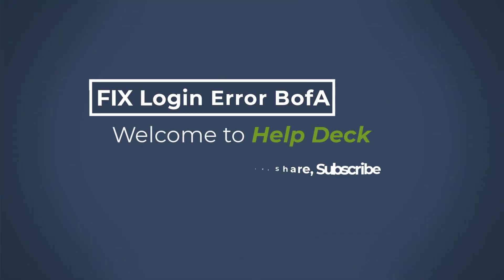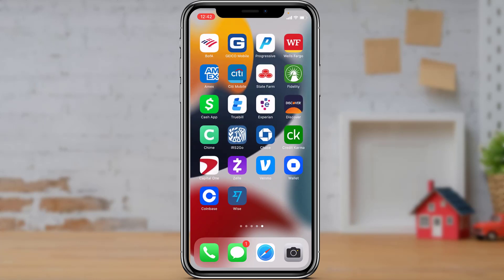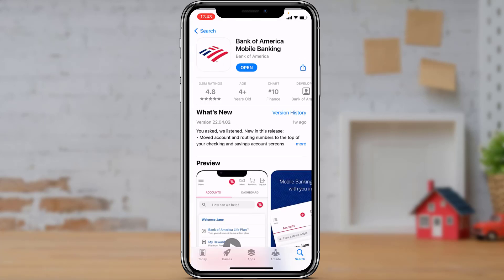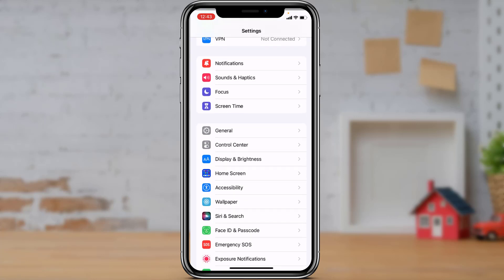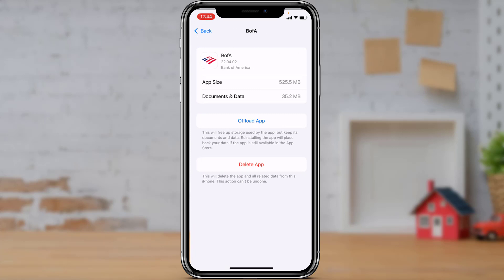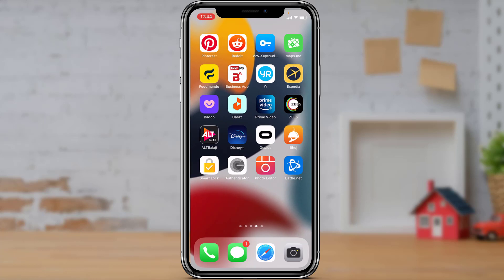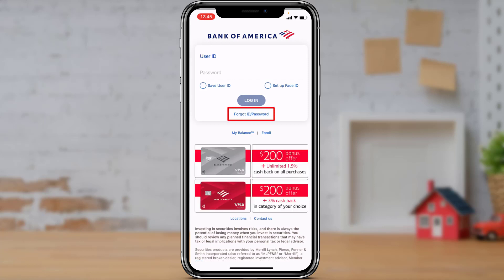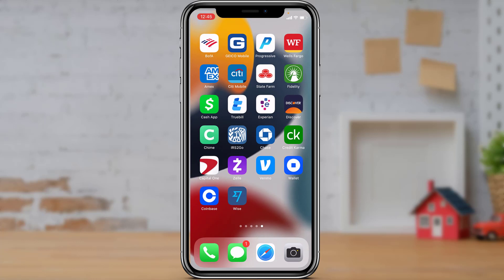Bank of America Mobile App Login Help | BofA Sign In Fix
This video guides you in quick easy steps to  fix all types of login errors on the Bank of America Application also knowns BofA

Step 1: First of all, open the Appstore and make sure that your application is up to date. If there is an update available then simply update it first.
Step 2: Open Settings on your iPhone. Go to General and Select iPhone Storage
Step 3: Search for the application. Once you find it, simply tap on it.
Step 4: Click on Offload App and confirm again at the bottom.
Step 5: If this didn't work then, try to reset your password on the login screen because maybe you'd had entered incorrect credentials
Step 6: Finally, restart your iPhone and see if the problem has been fixed.

0:00 Introduction
0:32 Current Problem
0:55 Check for Updates
1:26 Offload App
2:25 Reset Credentials
3:27 Outro: Final Verdict